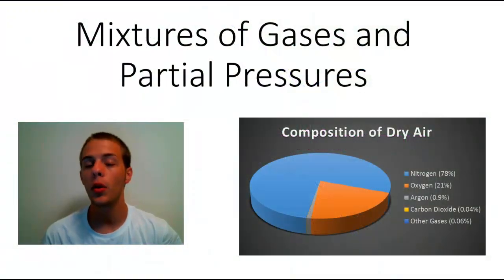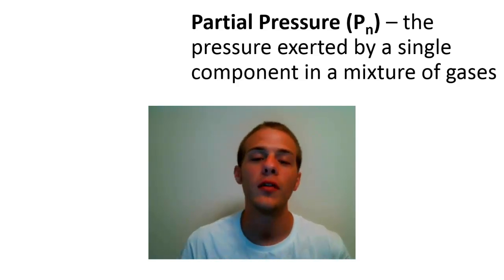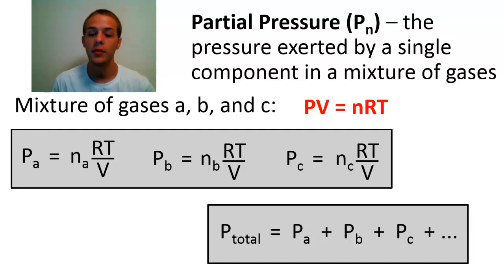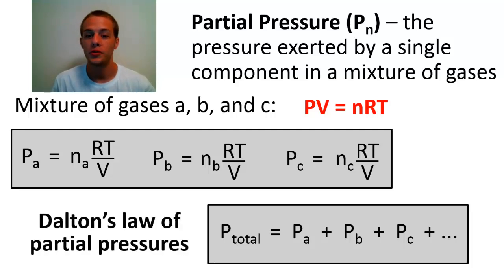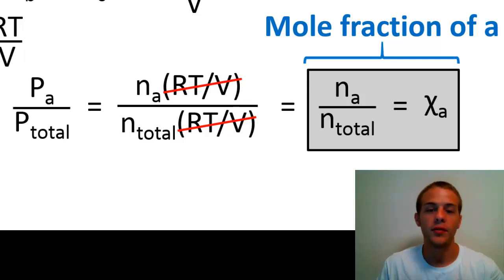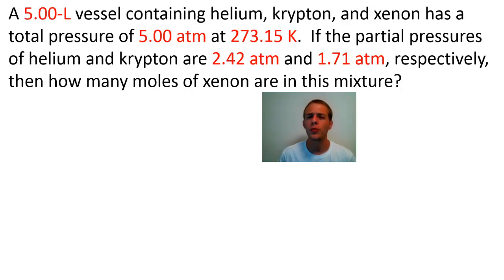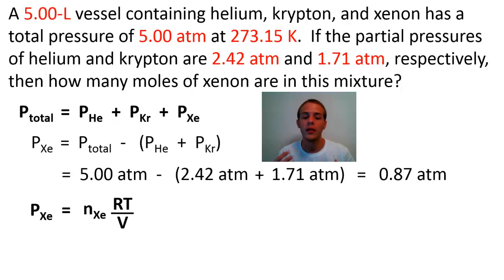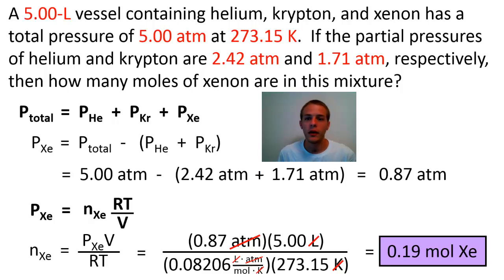Mixtures of Gases and Partial Pressures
Lesson on how mixtures of gases are described using the ideal gas law.  In this video, Dalton's Law of Partial Pressures is introduced and is used to solve a problem involving a mixture of gases.